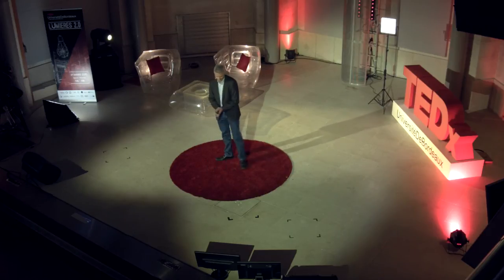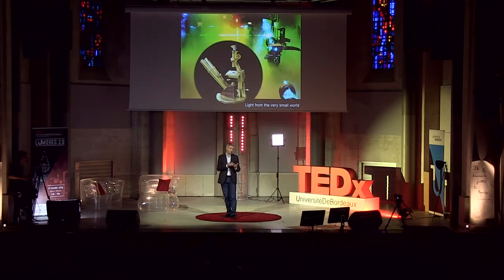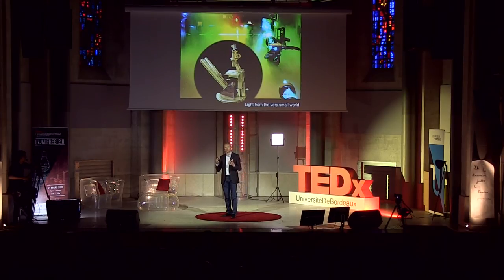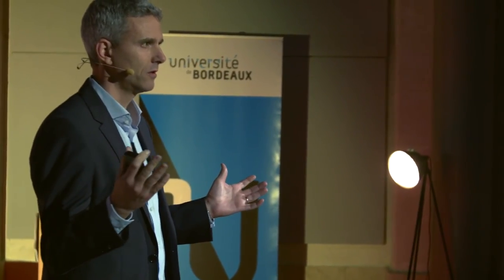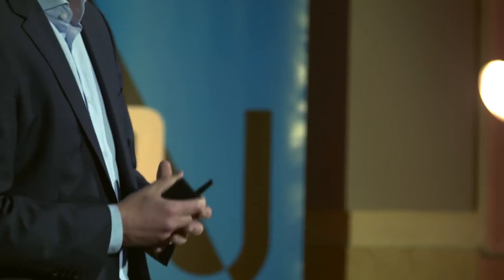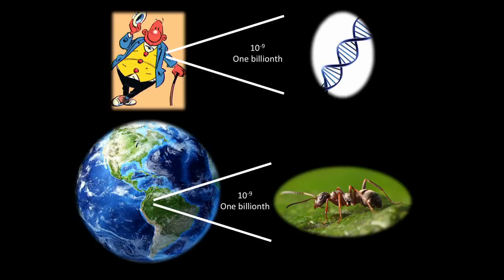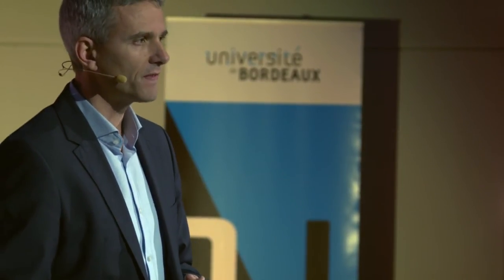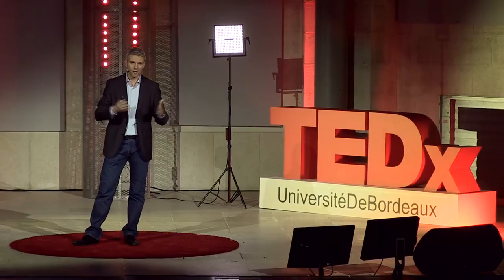Inside the nano-world | Laurent Cognet | TEDxUniversitéDeBordeaux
How can we observe what is happening at the infinitely small scales ? Light has indeed intrinsic properties that hinder the exploration further down a certain threshold. In this informative and surprising talk, Laurent Cognet reveals the latest techniques to overcome the limits of light, and shares exciting discoveries on the intimate life of the living matter.

Laurent Cognet is a scientist specialized in optics. His pioneering research focuses on detecting and understanding what is happening at the nano scale, this extremely small scale that the human eye cannot explore. He has invented new methods, that have been awarded many prizes, to explore always further the living matter. And what he found there, he says, is extremely surprising and unexpected !